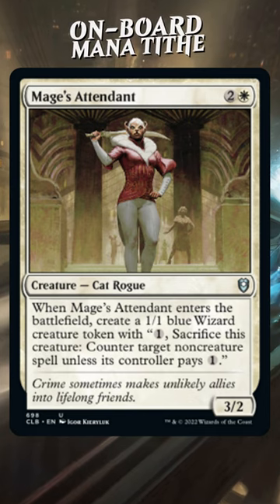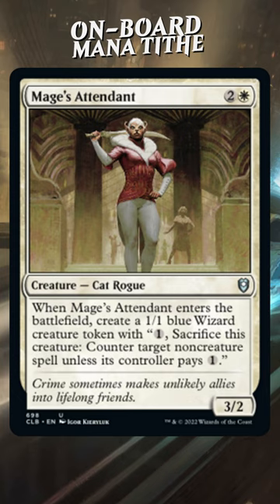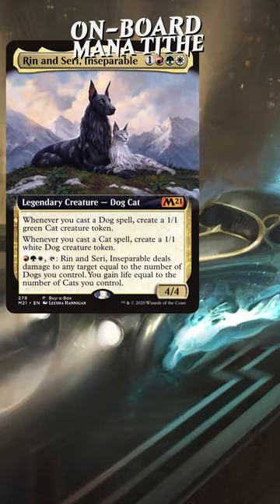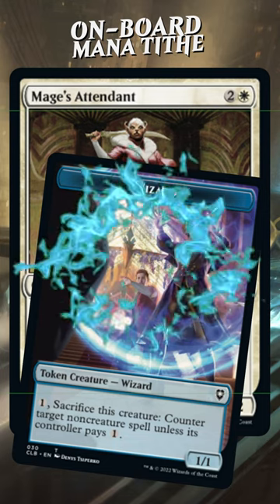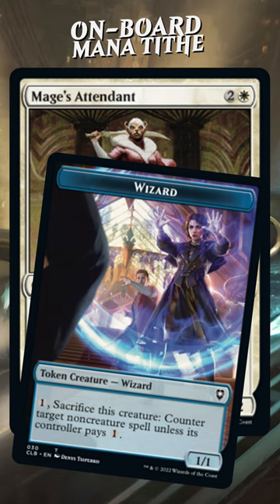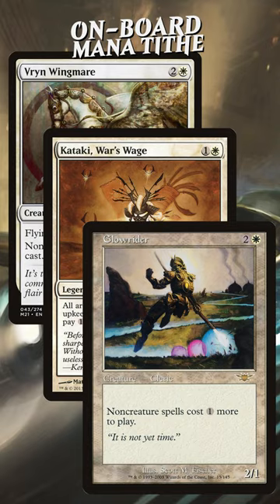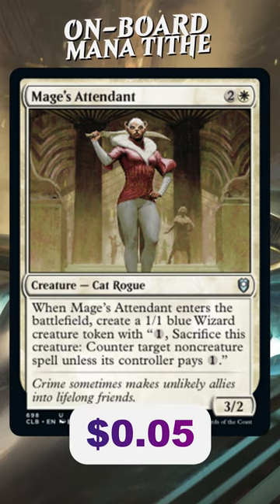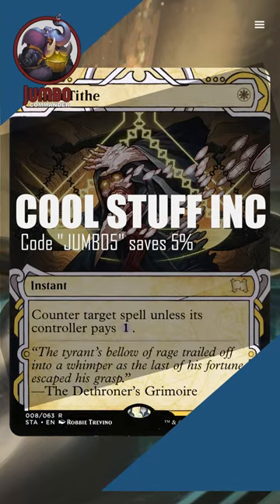This On-Board Mana Tithe Won Them the Game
This very inexpensive card had a big impact on my game.